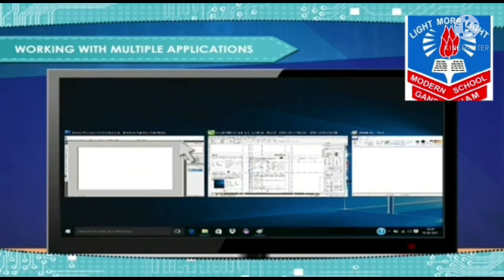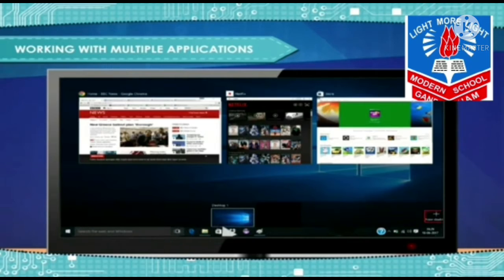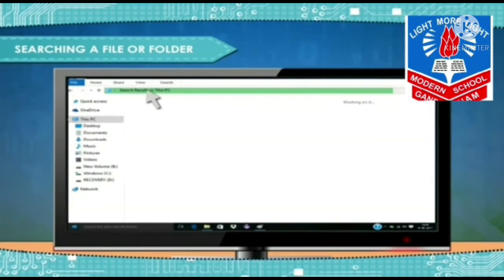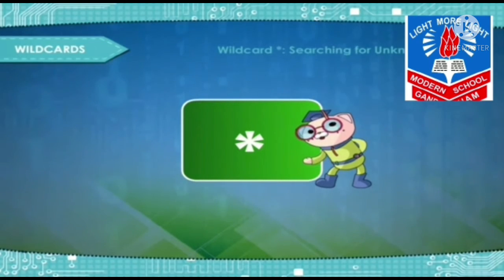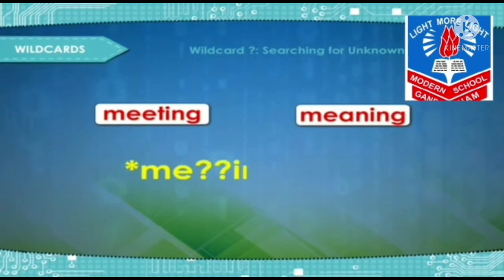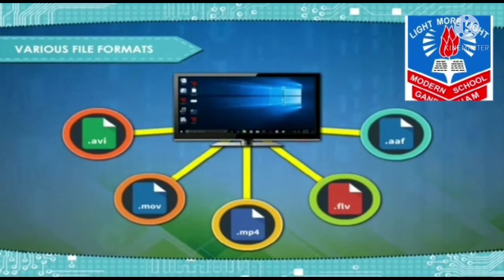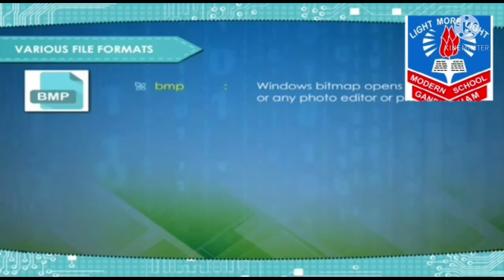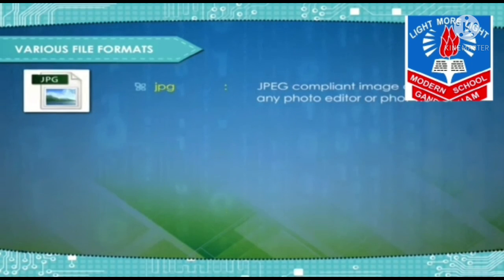Std 6th Sub Computer Ch 2 Part 2 By Hemlata Khemnani